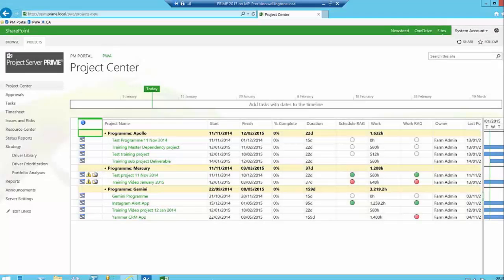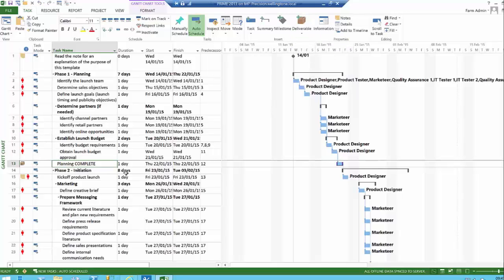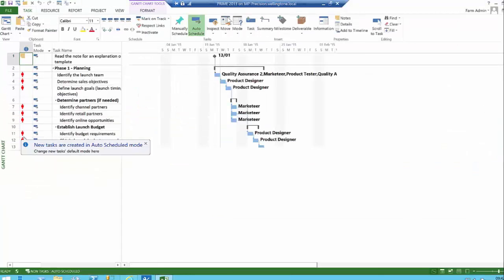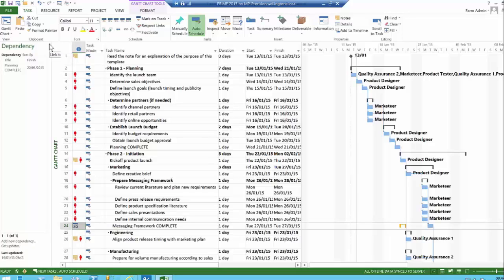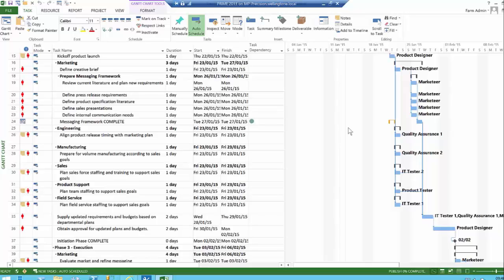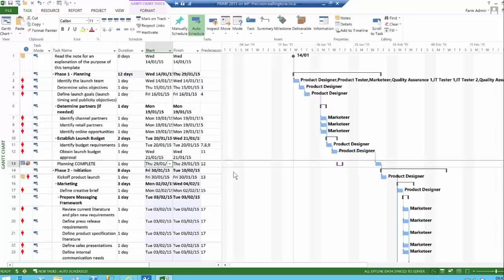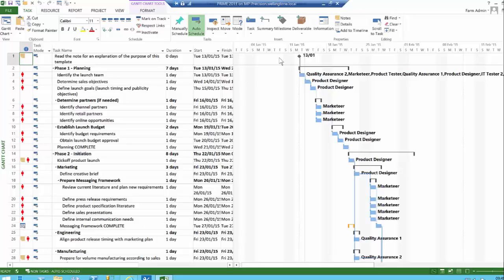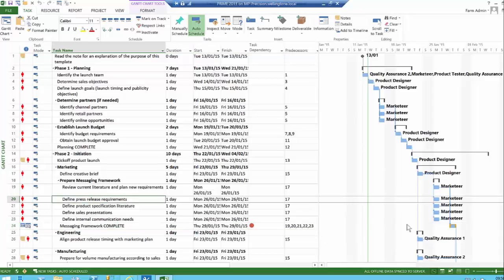How do Deliverables and Dependencies Work